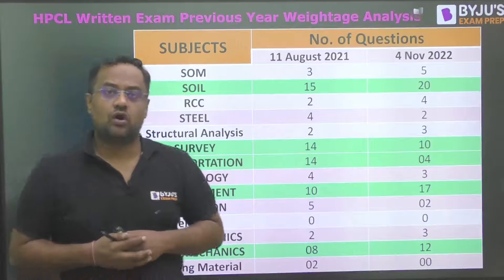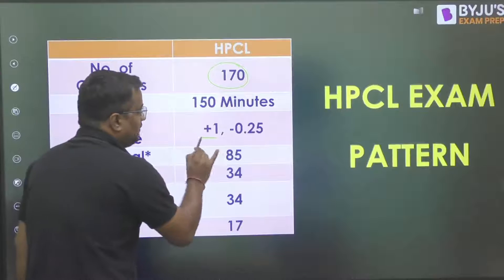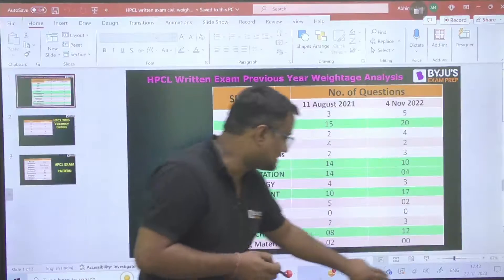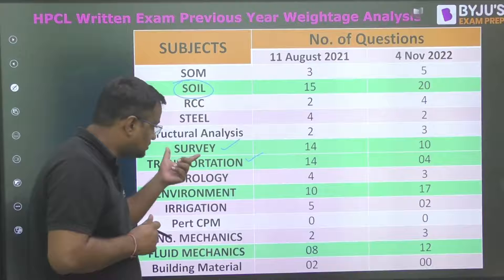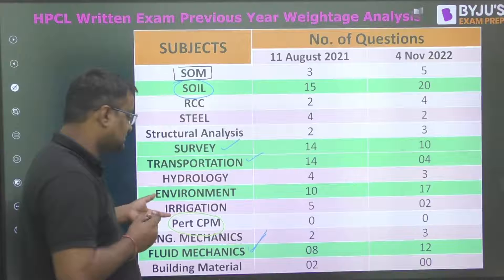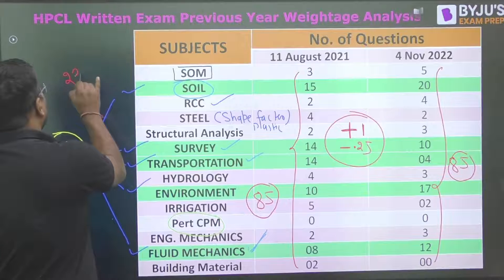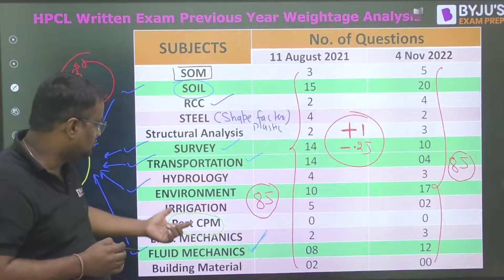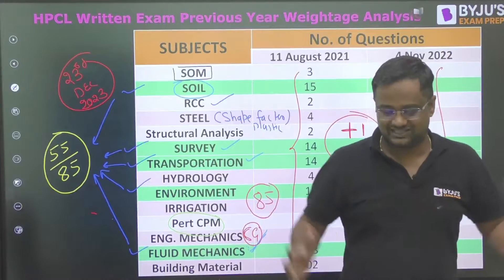HPCL Previous Years Weightage Analysis Civil Engineering II HPCL 2023